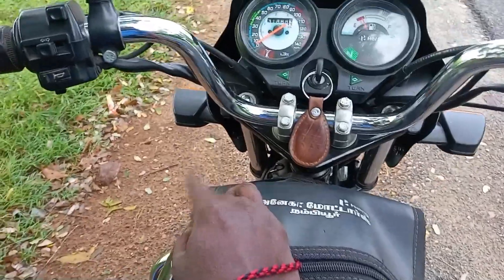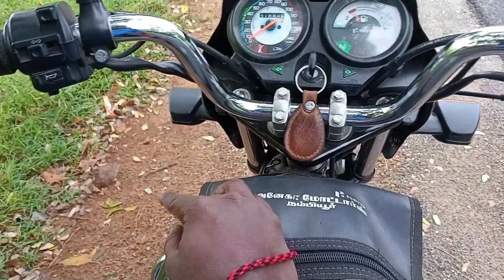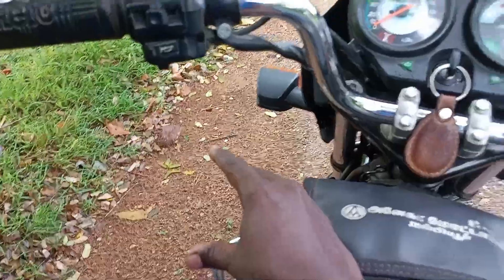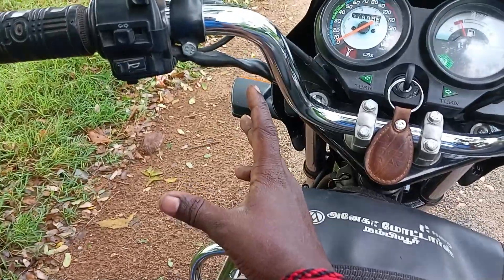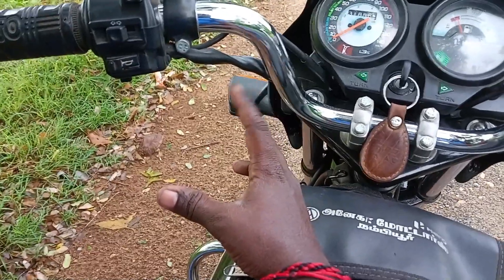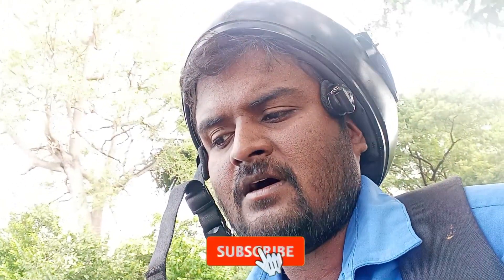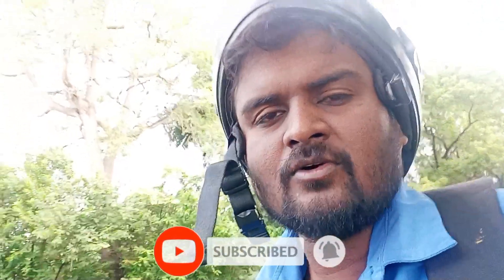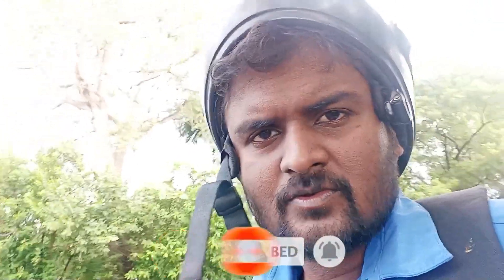Hero splendor bs6 bike second time speedometer problem 😕😕|| Worst feeling ☹️